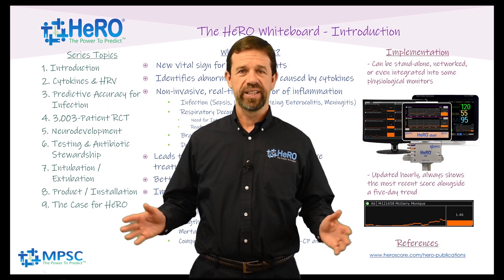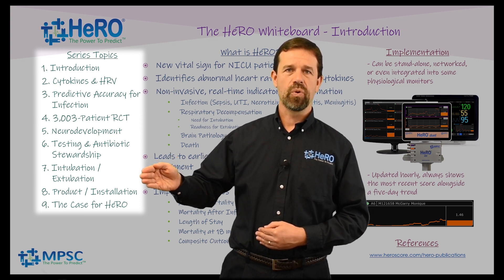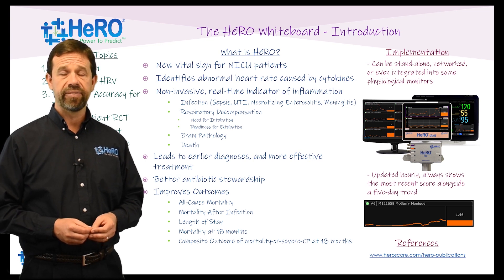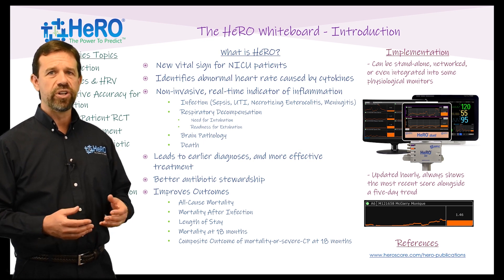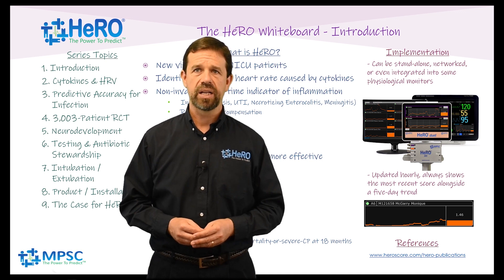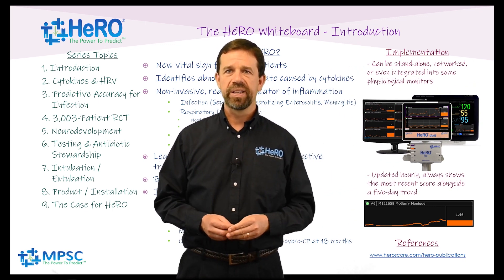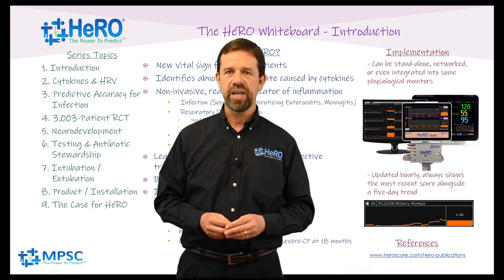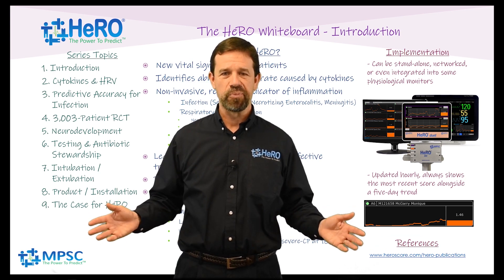HeRO Whiteboard Episode 1 - Overview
In the first episode of our whiteboard series, we give an introduction to the HeRO System, a quick overview of the evidence, and a preview of what will be discussed in the coming episodes.

HeRO detects abnormal heart rate variability, or heart rate characteristics, among premature babies in a neonatal intensive care unit to provide clinicians with an early warning of sepsis, infection, and other forms of deterioration. The use of HeRO monitoring has been proven to reduce mortality, length of stay, cost, and even cerebral palsy in the largest randomized controlled trial ever conducted among very low birth weight NICU patients.

The abnormal heart rate characterstics (HRC) that cause HeRO Scores to rise are associated with cytokines. These mediators of the inflammatory response cause changes throughout the body, including the way that the SA node of the heart responds to the autonomic nervous system. HeRO is a real-time, non-invasive window into the inflammatory process that tells clinicians that a patient is deteriorating often before other clinical signs are present. Earlier diagnoses lead to more effective treatment and improved outcomes.